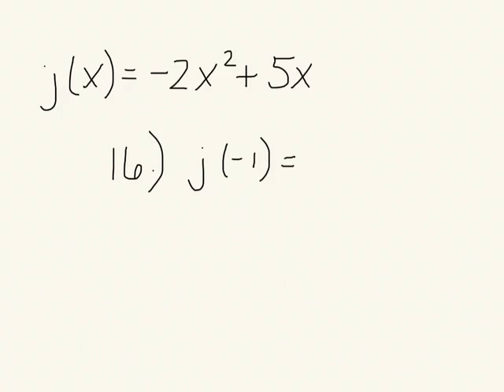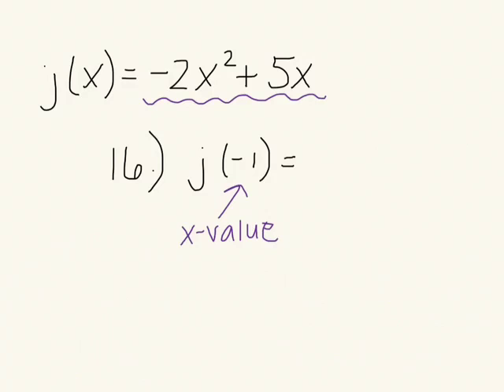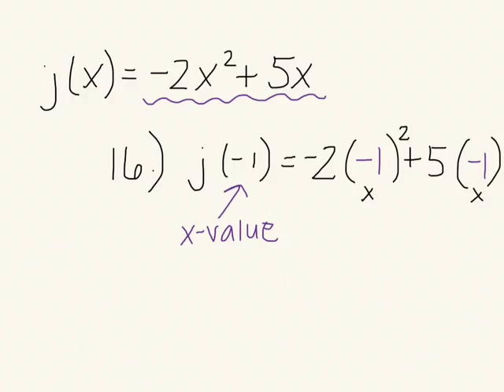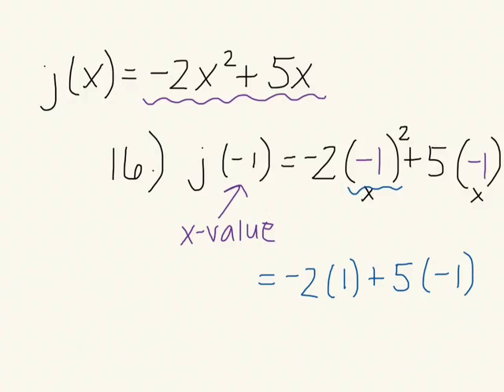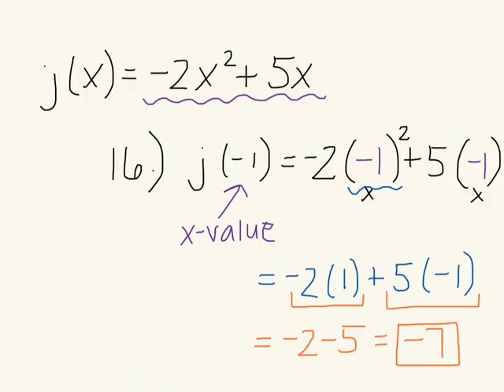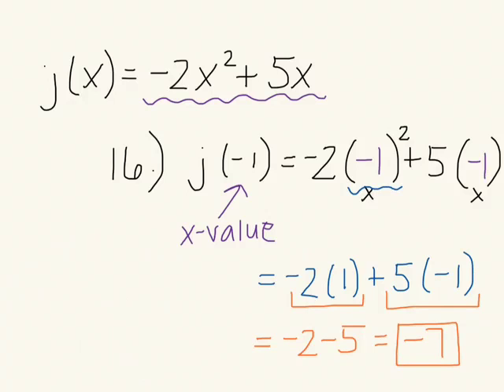Function notation practice #16